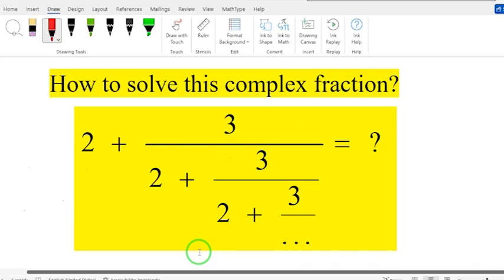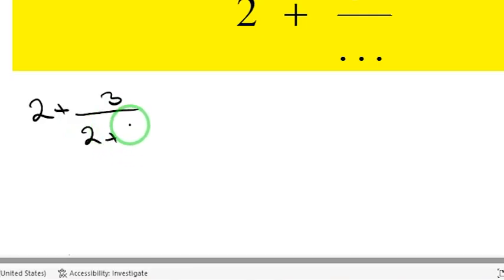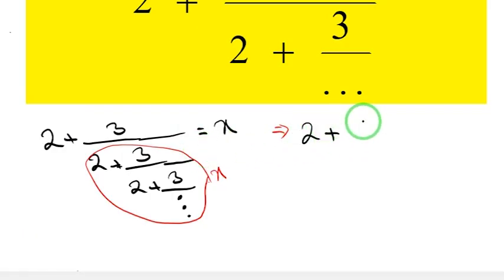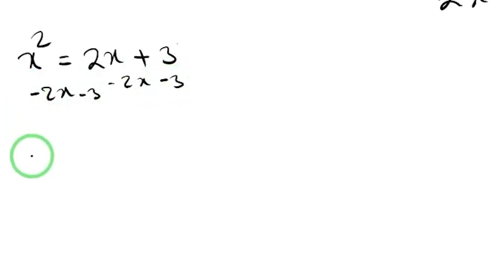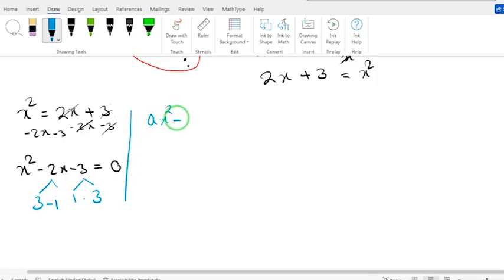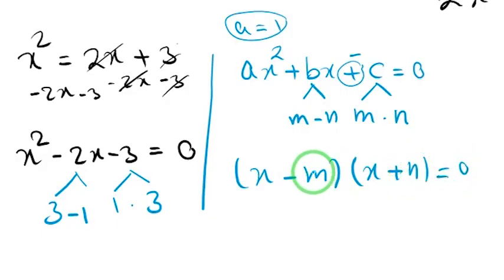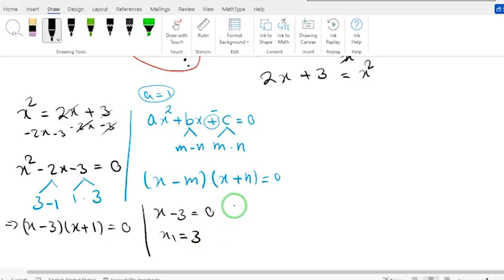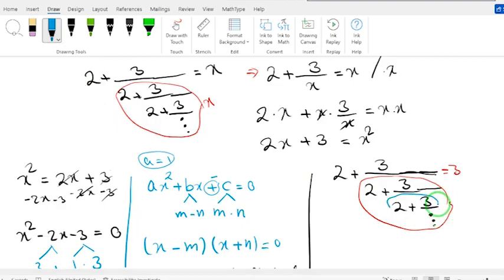The Endless Denominator: A Deep Dive into Infinite Denominators Fraction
Welcome to this concise, beginner-friendly walkthrough of a classic puzzle in fractions: how to handle a fraction whose denominator repeats infinitely. We’ll break down the problem, build the core tools, and work through a clear, step-by-step solution that you can follow along in your notebook or on the screen.

Video Outline
Introduction

What we mean by a denominator that repeats infinitely.
Why this kind of fraction is interesting and relevant in algebra and number theory.
Problem Statement

Present the exact fraction or class of fractions we’re solving.
Clarify the repeating structure in the denominator and the goal: simplify, evaluate, or transform to a more familiar form.
Key Concepts

Repeating patterns and periodicity in denominators.
Techniques to convert or rationalize fractions with infinite repeating structure.
The distinction between symbolic (exact) results and numeric approximations.
Method 1: Denominator Decomposition

Step-by-step approach to factor or separate the repeating part.
How to isolate the repeating block and simplify.
Method 2: Substitution Tricks

Introducing auxiliary variables to turn the problem into a solvable algebraic system.
Solving for the main quantity with back-substitution.
Method 3: Canonical Form / Transformation

Transforming the fraction into a form that’s easier to recognize (e.g., a geometric series or a standard rational expression).
When and why these transformations preserve the value.
Worked Example

A clear, complete example from start to finish.
Include the problem, the transformation steps, and the final simplified result.
Highlight common pitfalls and how to avoid them.
Takeaways & Tips

Quick rules of thumb for similar problems.
Common errors to watch for (e.g., misidentifying the repeating block, incorrect substitution).
Connections

Relation to repeating decimals, modular arithmetic, and continued fractions.
How the approach connects to broader topics in algebra.
Practice Problems

A few short practice fractions viewers can try on their own.
Suggested solutions or hints to check their work.
How to recognize when a denominator’s infinite repetition can be exploited to simplify a fraction.
Practical strategies that work for many forms of repeating denominators.
The balance between exact, symbolic solutions and numerical approximations.
Target Audience
Students beginning algebra or calculus who encounter repeating-denominator fractions.
Teachers and tutors looking for a clear, instructional demonstration.
Curious learners interested in the patterns behind infinite repeats.
Visual and Audio Notes
Use clear, labeled steps on-screen.
Highlight the repeating block in the denominator with color or braces, e.g.,
a
b
b

a
  or similar notation.
Provide short on-screen captions for each major step.
Keep the narration steady and explain why each move is valid.
Description Keywords (for YouTube SEO)
repeating denominator fractions
infinite repeating patterns
fractions with repeating structure
algebra techniques for repeating decimals
solving rational expressions
math puzzle walkthrough
educational math video